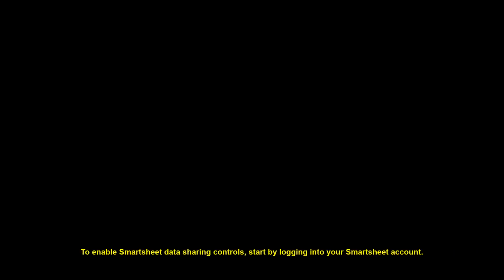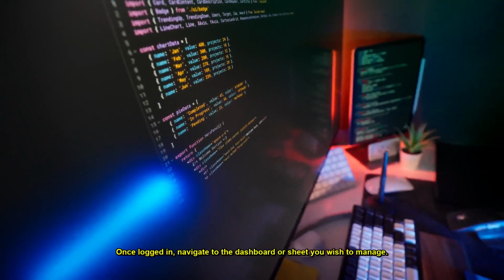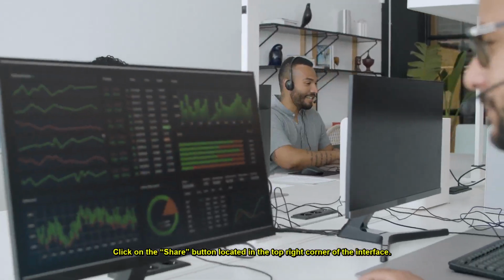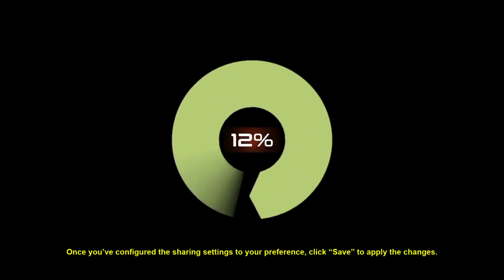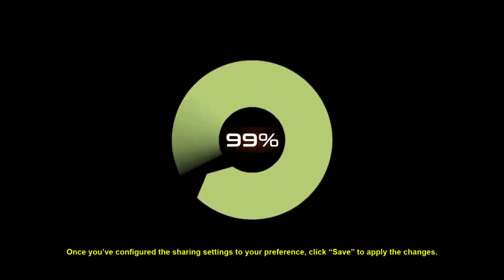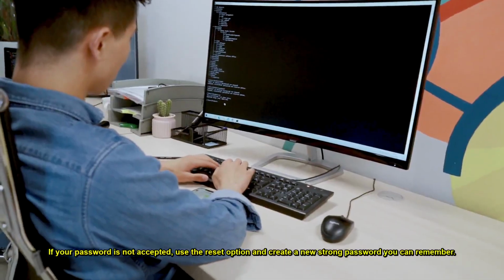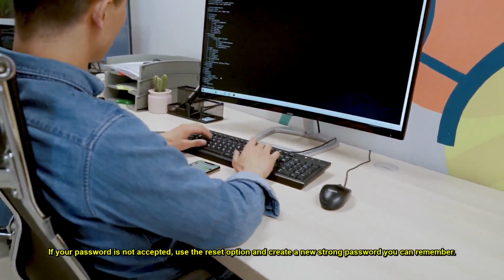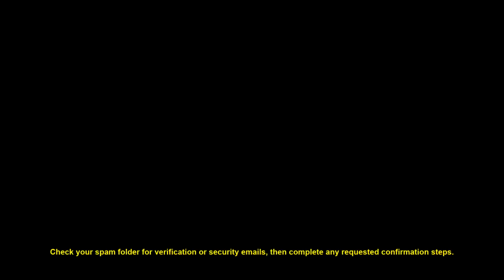How to enable Smartsheet data sharing controls - Detailed Guide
Unlock the full potential of Smartsheet with our comprehensive guide on enabling data sharing controls! In this detailed tutorial, we walk you through the steps to set up and manage data sharing effectively, ensuring your team collaborates securely and efficiently. Whether you're a beginner or looking to optimize your existing setup, this video covers everything you need to know about Smartsheet data sharing controls. Don't miss out on maximizing your project management capabilities!